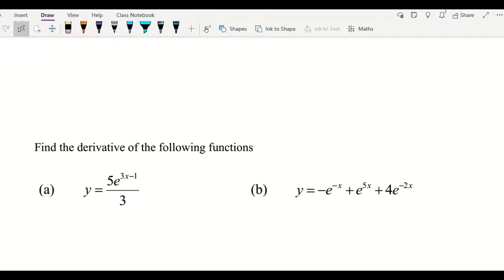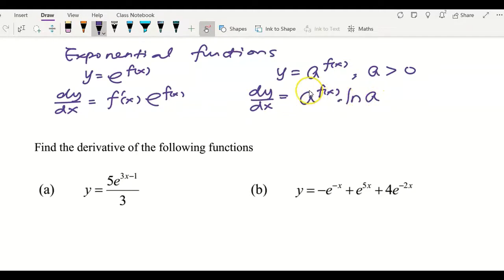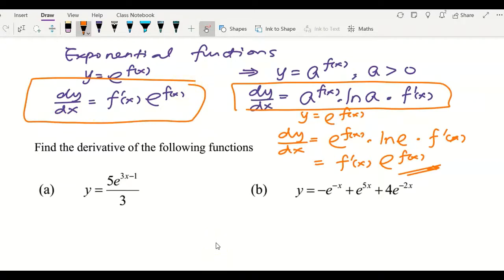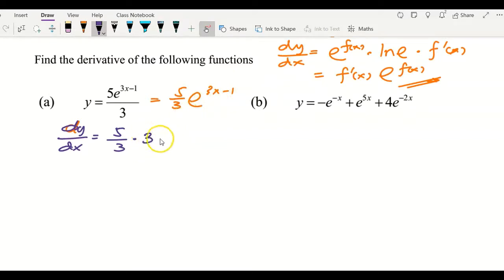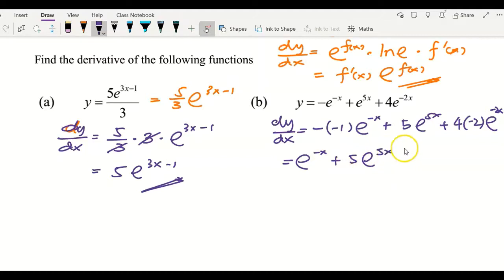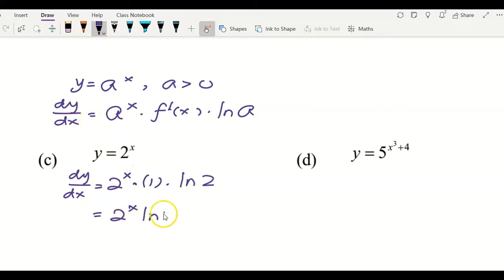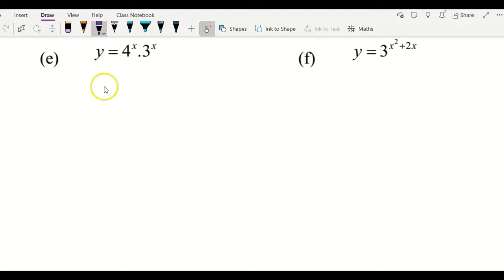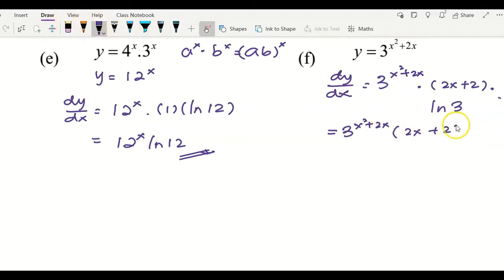Tutorial: Differentiation exponential function y=a^f(x) (Question 2 of 5)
This video shows simple examples in differentiating exponential functions